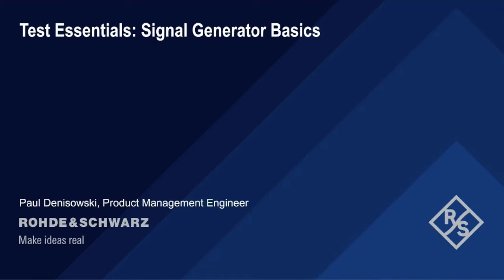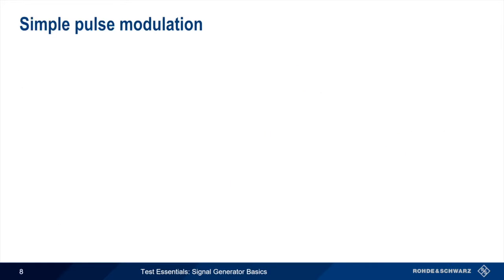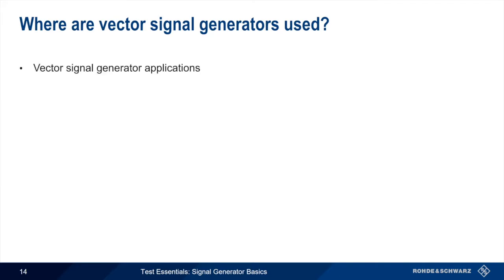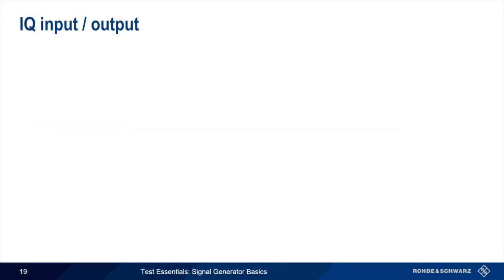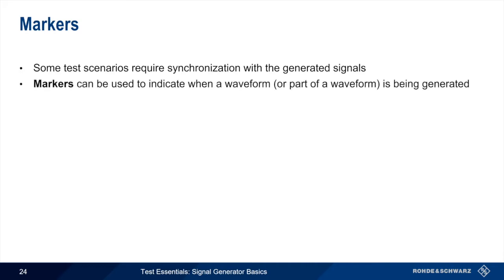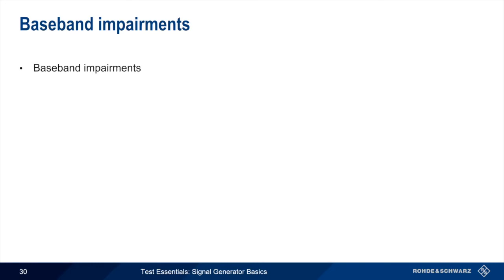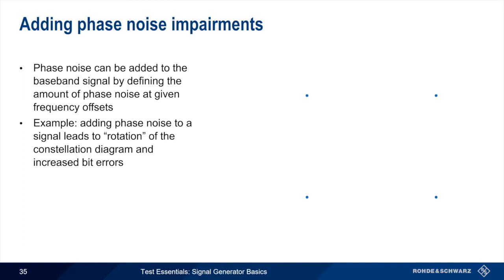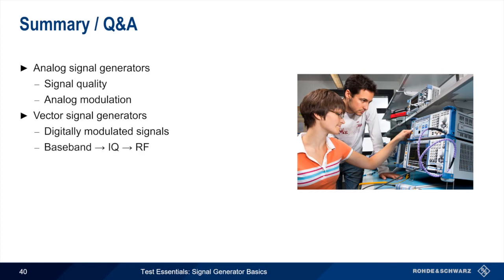Signal Generator Basics with Rohde and Schwarz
Signal generators are one of the most widely used instruments in radio frequency test and measurement. This webinar provides a general technical introduction to signal generators and some of their most common applications.

Topics include the differences between analog and vector signal generators, how analog and vector modulated signals are created, the use of different types of signal impairments, and practical considerations when selecting a signal generator.

Presenter
Paul Denisowski is a Product Management Engineer at Rohde & Schwarz, with over 25 years of both lab and field experience in test and measurement. Paul has authored numerous white papers, presentations, videos and webinars on a wide variety of topics and holds a Master's degree in Electrical Engineering from North Carolina State University.